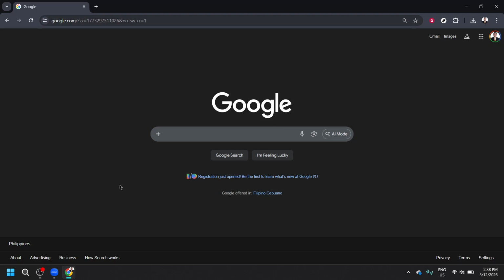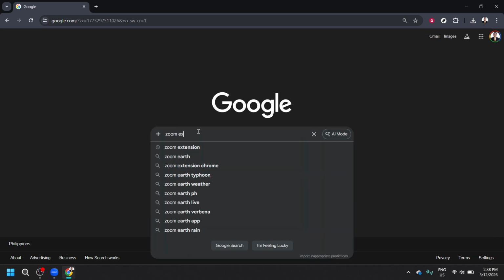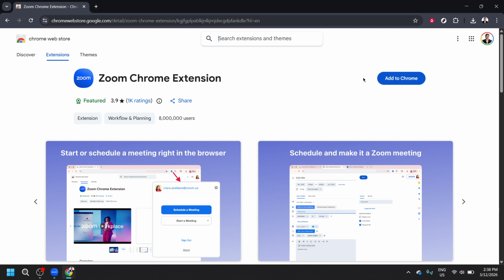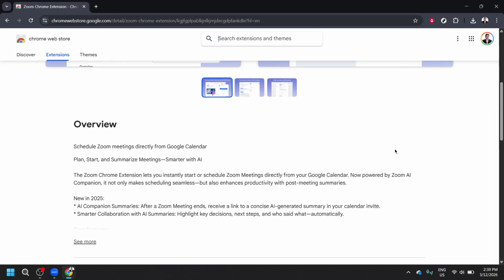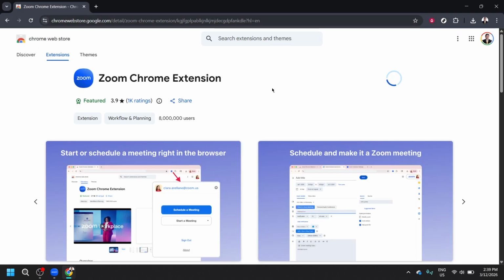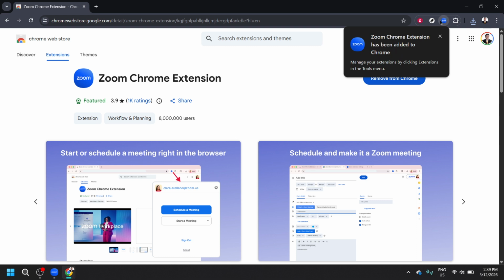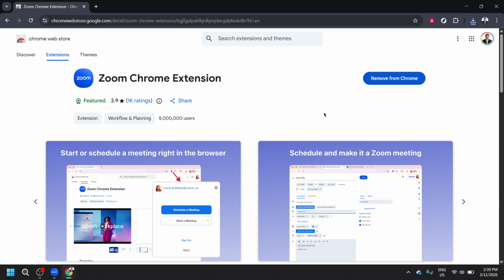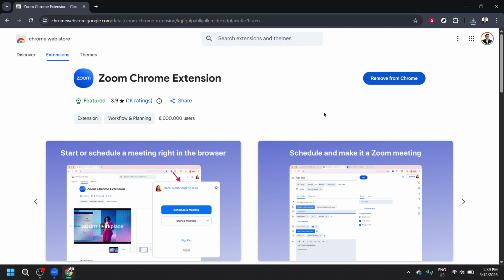How to Add Zoom Extension for Google Chrome (Easy Guide)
In this video, we discuss how to add zoom extension for google chrome safely. We show you how to complete a zoom chrome extension setup and properly install zoom extension tools. Use this guide to easily schedule zoom from chrome and manage your zoom browser integration.

00:00 Intro
00:13 Typing zoom extension in Google search
00:22 Viewing search results
00:28 Selecting Zoom Chrome Extension in Web Store
00:48 Exploring the extension overview page
01:05 Clicking the Add to Chrome button
01:11 Confirming the installation popup
01:23 Extension downloading and installing
01:30 Installation confirmation message
01:36 Finding the extension icon in the toolbar
01:48 Opening the extensions menu to pin
01:57 Instructions for signing into Zoom
02:08 Addressing potential admin blocks
02:19 Final overview and conclusion